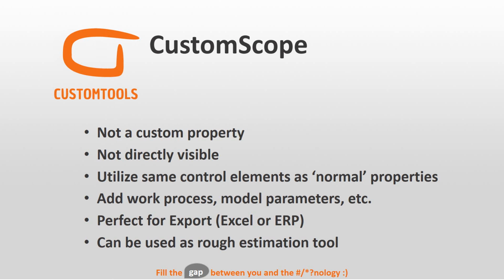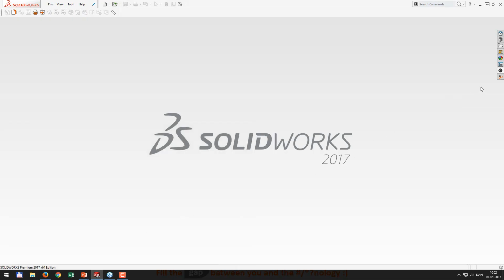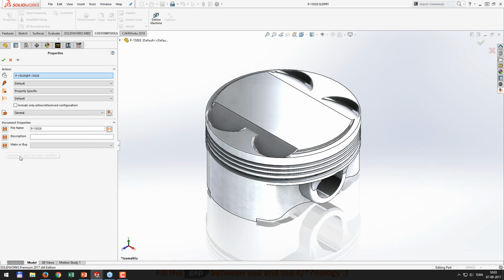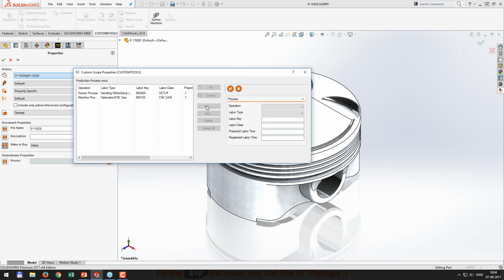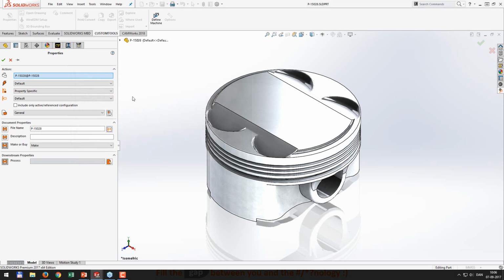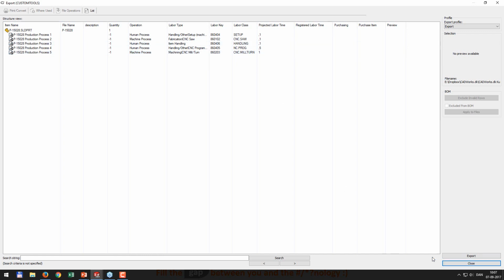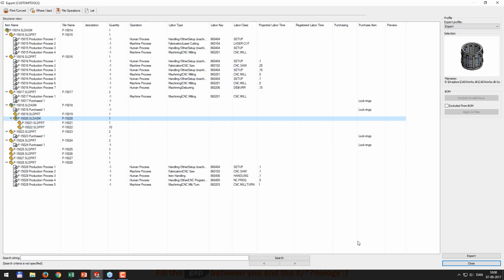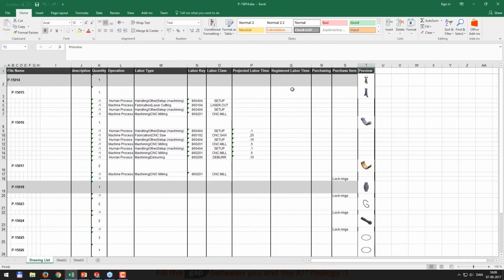Store table base data to model properties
Follow this webinar to learn for example how to define work phases, model parameters, etc